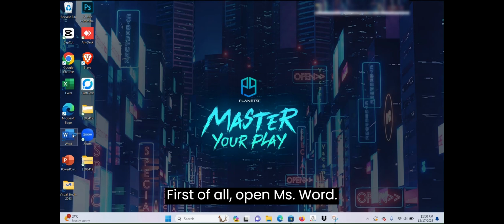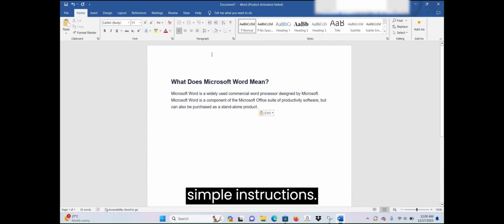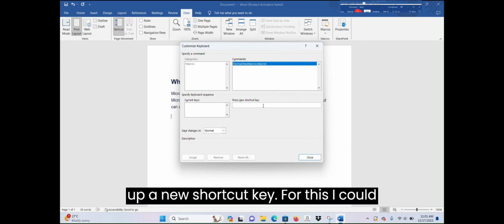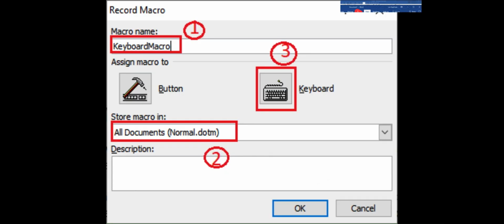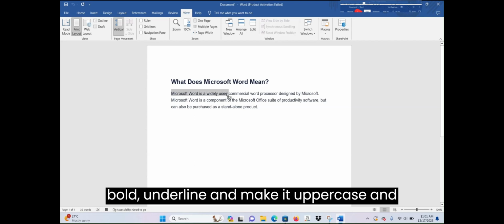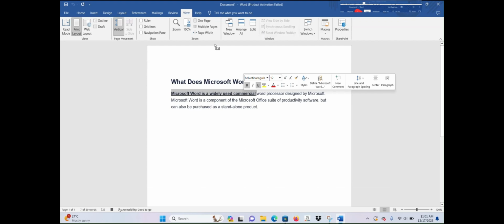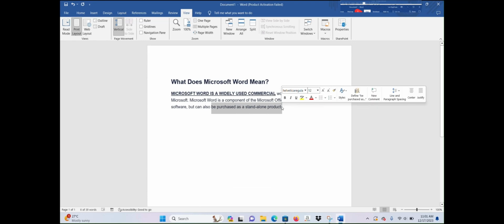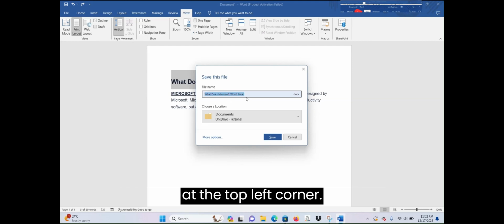How to Create and Use Macros in Microsoft Word (English)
Learn how to create and  run a macro in Microsoft Word step by step in English.
 In Word, you can automate frequently used tasks by creating and running macros. A macro is a series of commands and instructions that you group together as a single command to accomplish a task automatically.